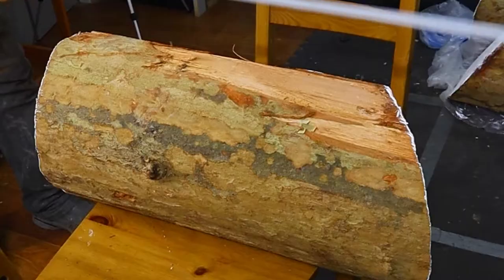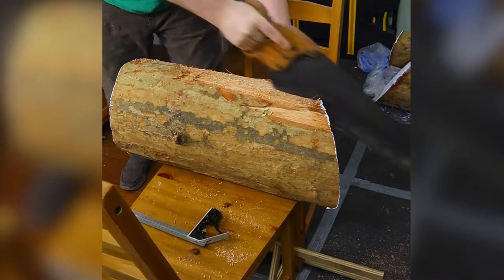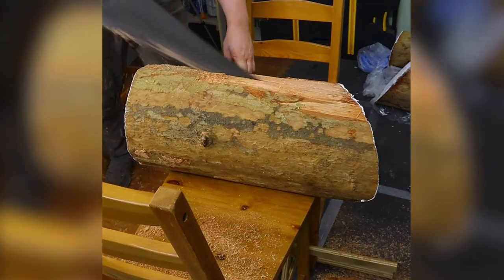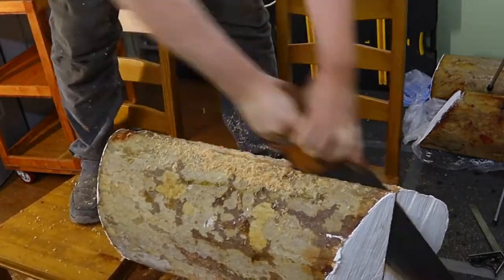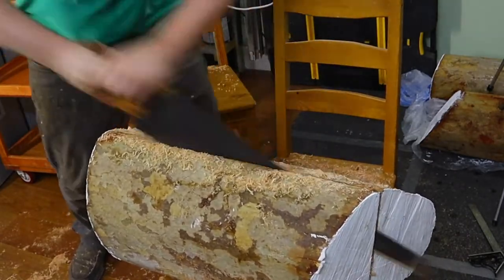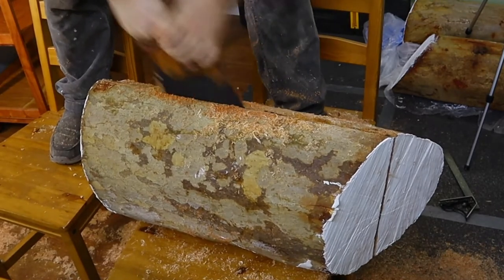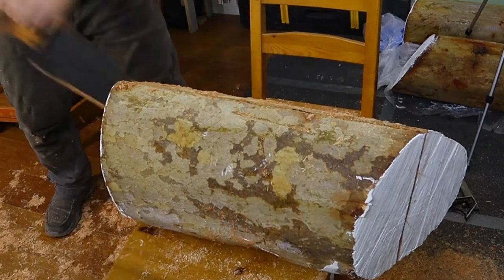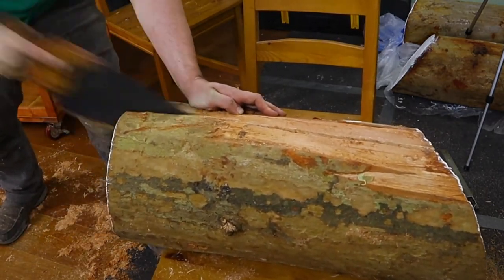Wrong tools: Ripping a green log using a cross cut saw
If you don't have tools to do a job quick, but you really want to do the job, nothing can stop you. This video shows that you can use a green wood cross cut saw to rip logs.  It is not the fastest way of accomplishing the task, but quite fun and you may not need to do extra cardio in gym afterwards.